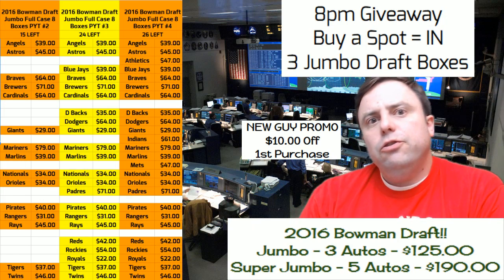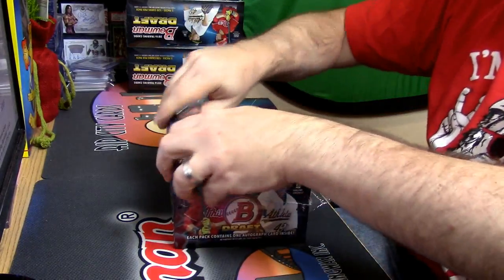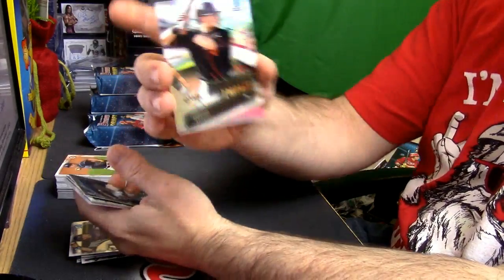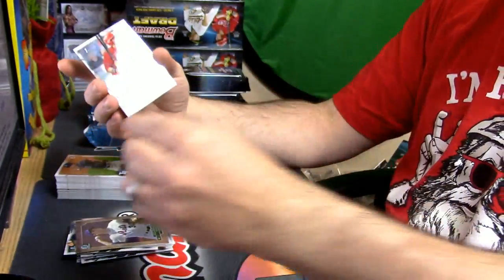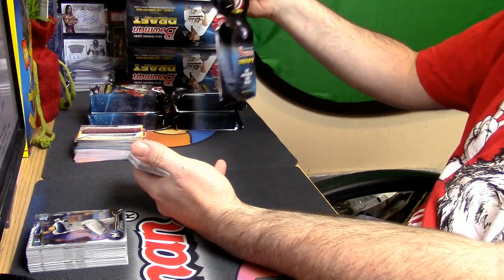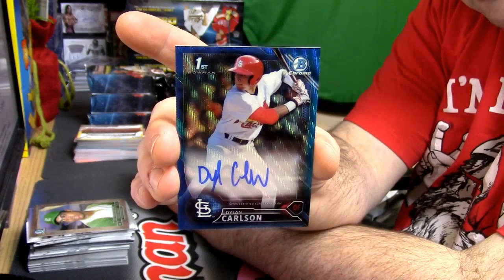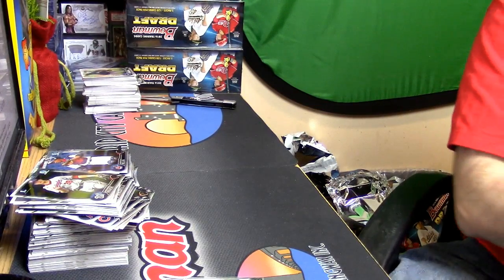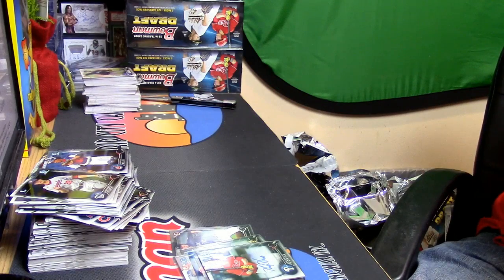12 09 16 2016 bowman draft super jumbo personal